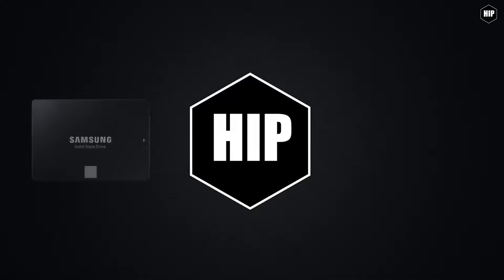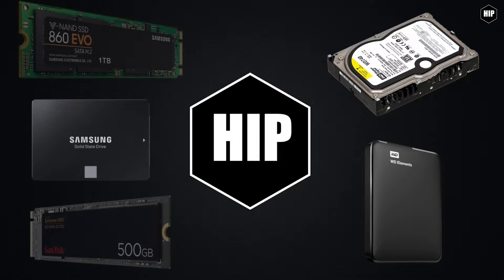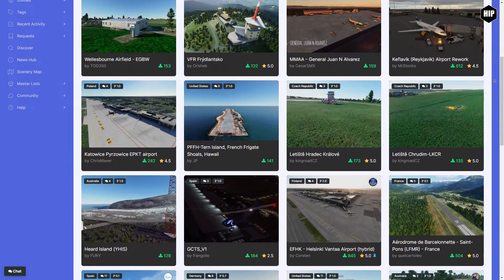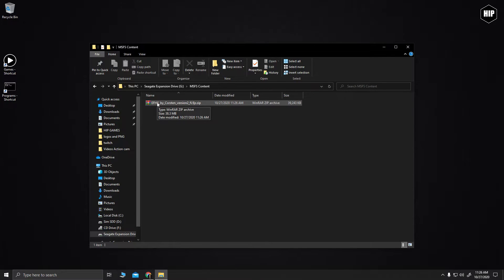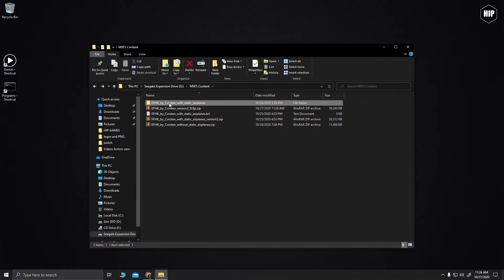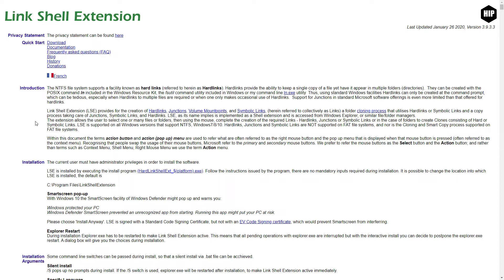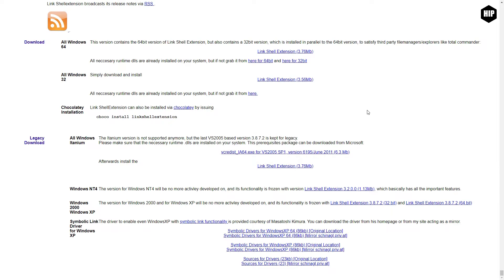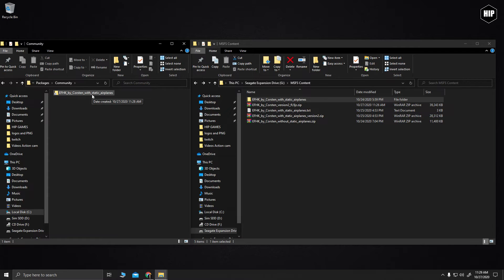How to SAVE more SSD space with your scenery files in MSFS and X-Plane 11l Tutorial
In this video tutorial we offer you a way to save space on your ssd drive by using a Symbolic link tool for you scenery files. Works perfect with Microsoft Flight Simulator and Xplane 11.